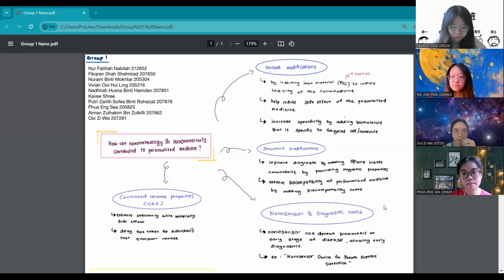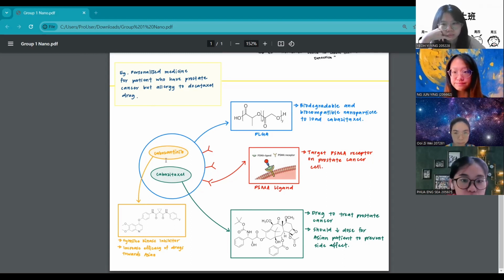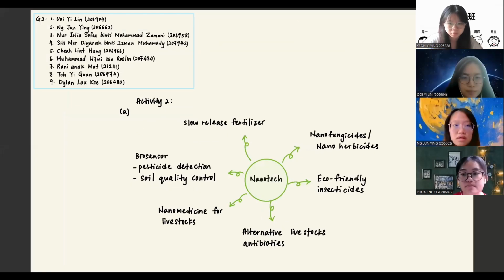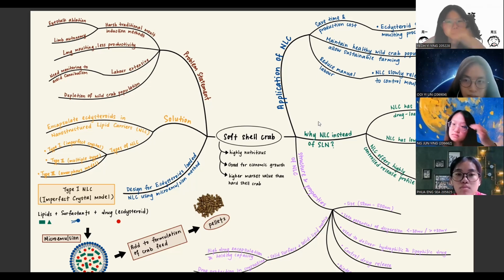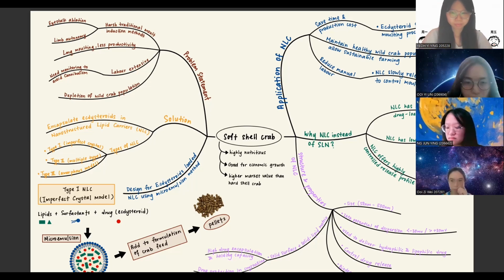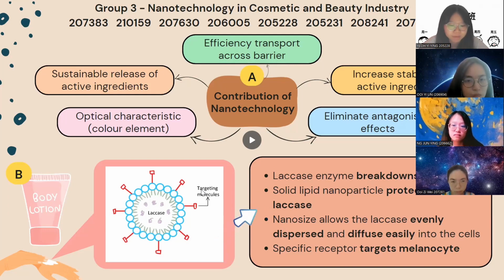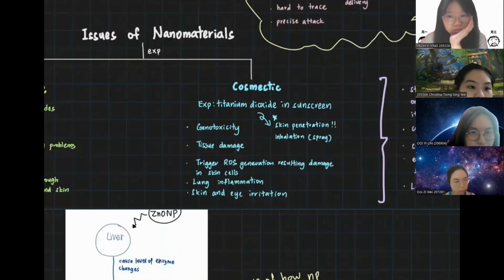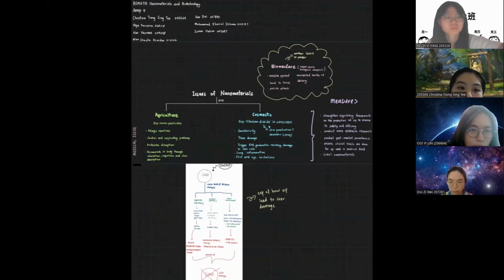BSM4701 SCL - Online Discussion (Group 6)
Group Members:
1. Christina Tiong Sing Yee (205569)
2. Phua Eng Sea (205825)
3. Yeoh Yi Ying (205228)
4. Ng Jun Ying (206662)
5. Ooi Zi Wei (207281)
6. Ooi Yi Lin (206904)